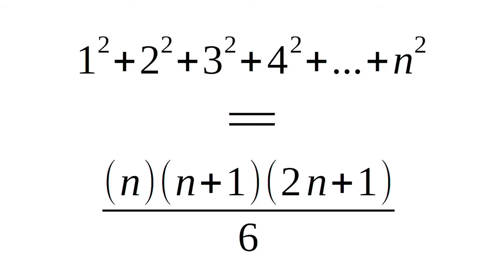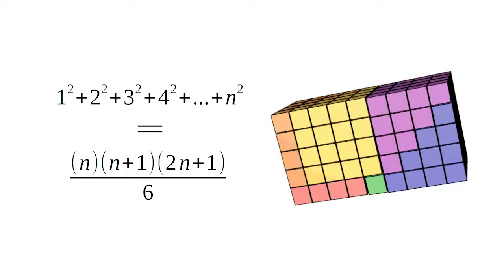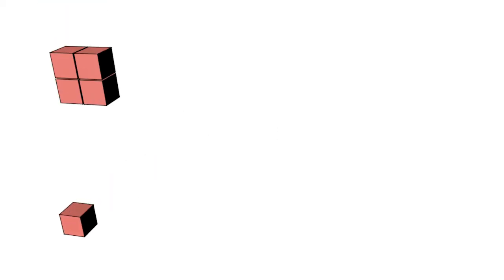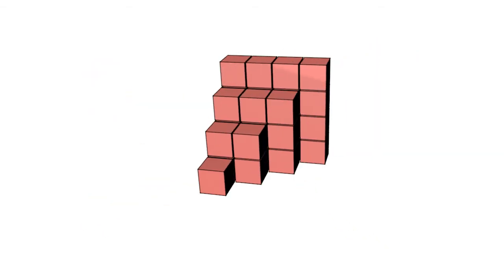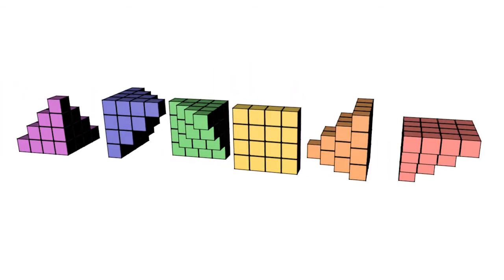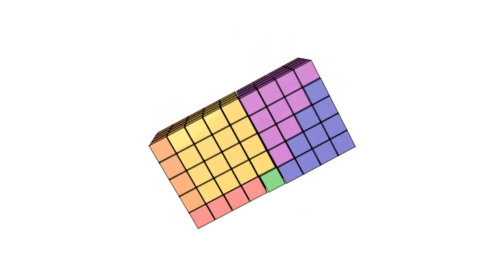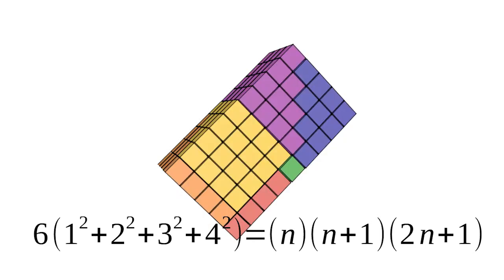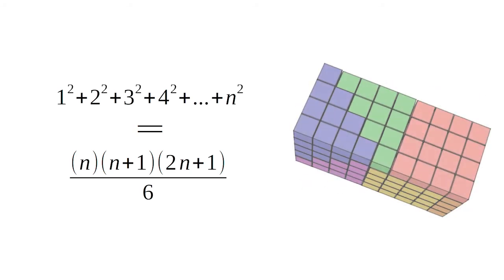Sum of first n Squares | Math Visualized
Visualize the sum of the squares of the first n natural numbers

I thought I would take his idea and expand on it by looking at all 6 pieces.